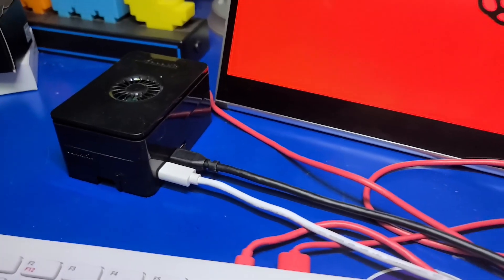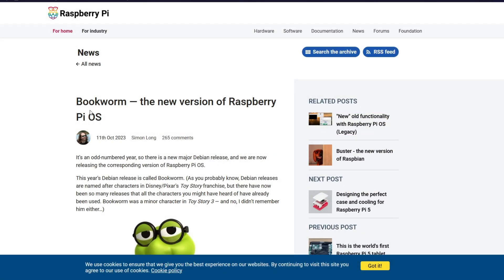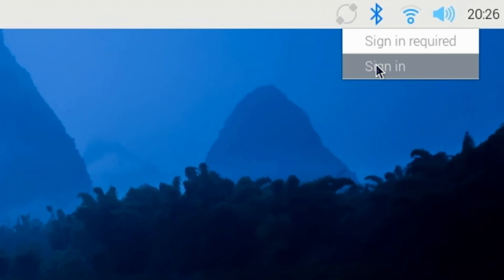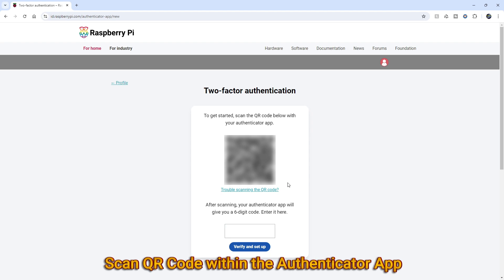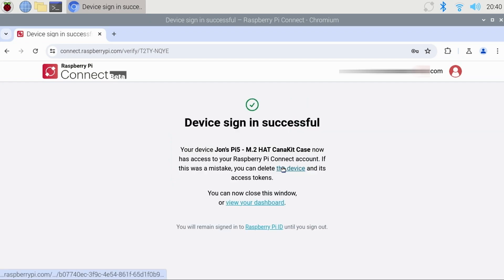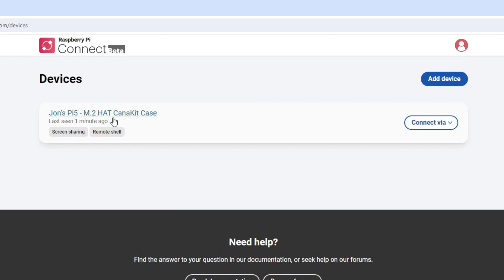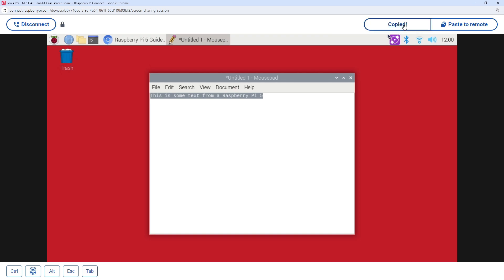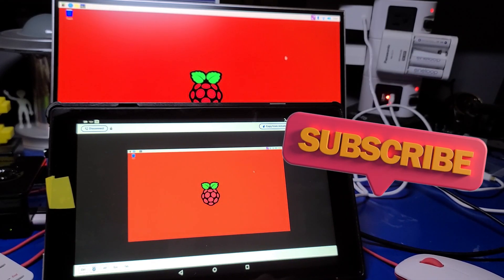Setup Raspberry Pi Connect : Remote Access for Raspberry Pi 4/5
Raspberry Pi Connect allows you to easily remotely connect to your Raspberry Pi 4, Pi 5 or Pi 400.  In this video, we'll talk about how to set it up and remotely connect to a Pi 5.  More information may be found on the Raspberry Pi 5 Guide

Chapters
00:00 - Intro
00:41 - Background
01:34 - Enable Pi Connect
02:04 - Create Pi ID/Account
02:32 - Enable 2FA
03:21 - Sign in on Pi
03:51 - Name your Pi
04:29 - Remotely Connect to Pi
06:52 - Outro